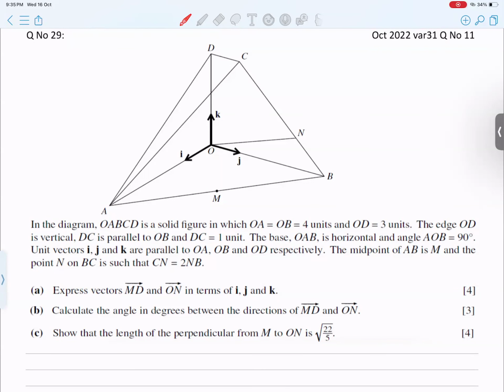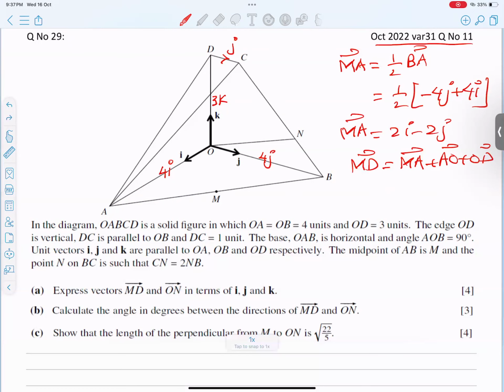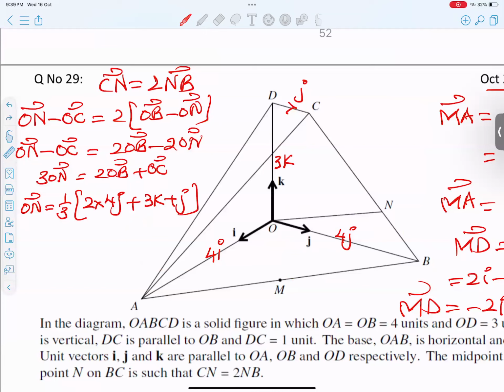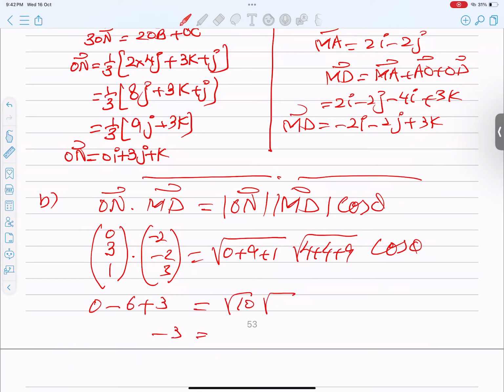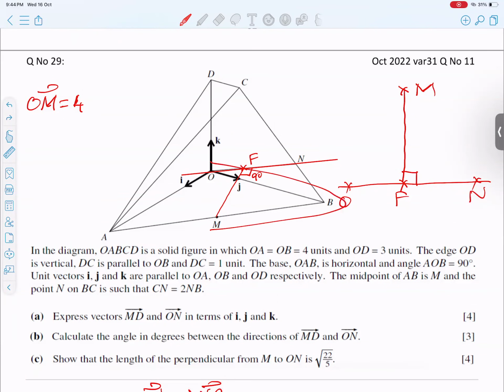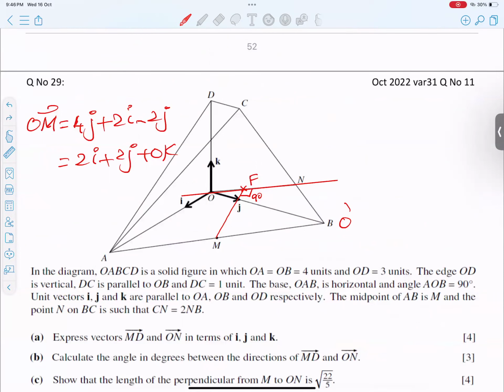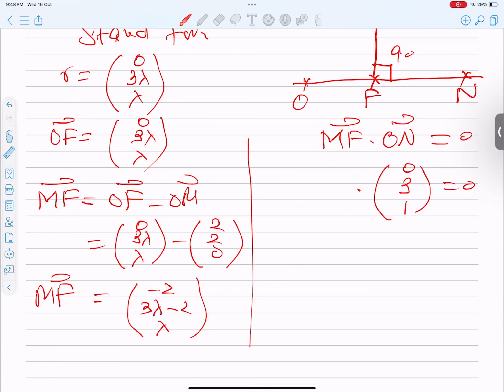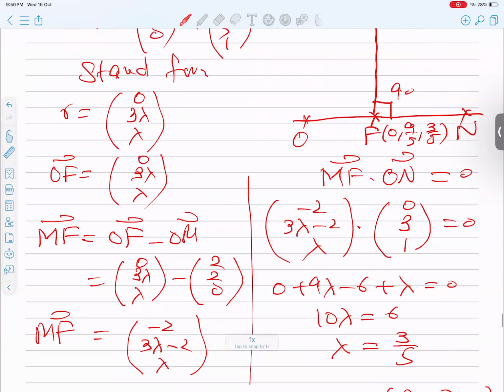A Level Vectors Oct 2022 Variant 31 Q No 11 | Math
Get ready to put your math skills to the test! In this video, we challenge you to solve a tricky level question that requires a deep understanding of vectors. Can you rise to the occasion and come out on top? Whether you're a math whiz or just looking to improve your problem-solving skills, this video is for you. So grab a pen and paper, and let's dive into the world of vectors!